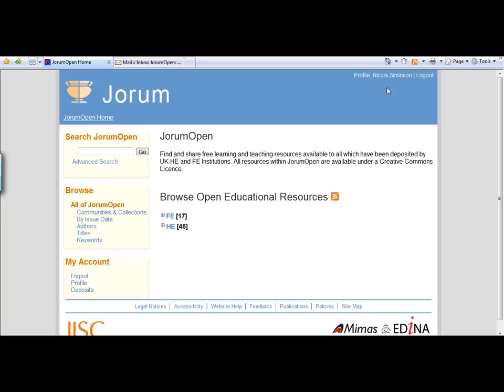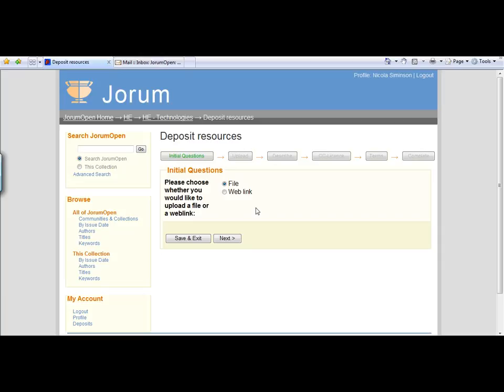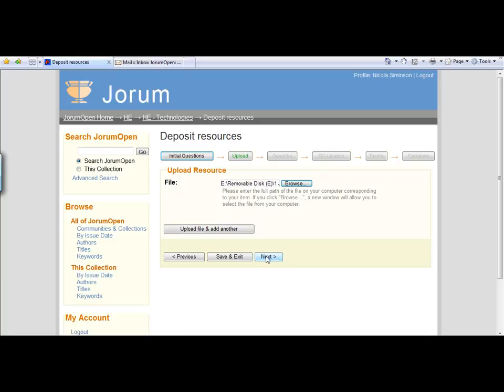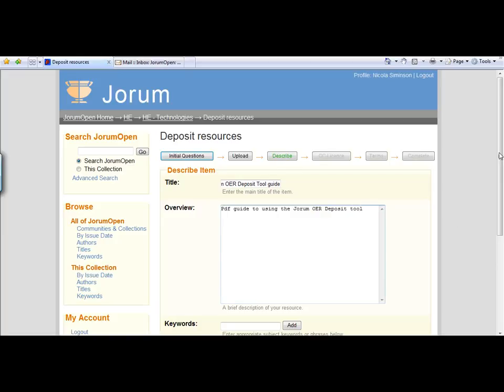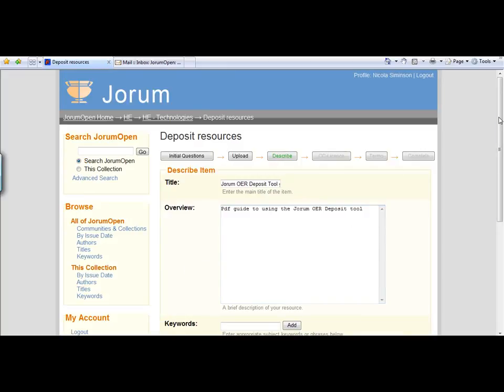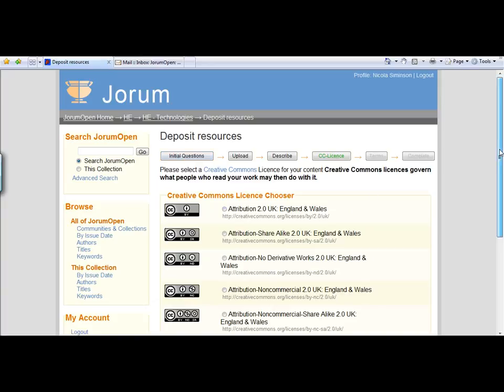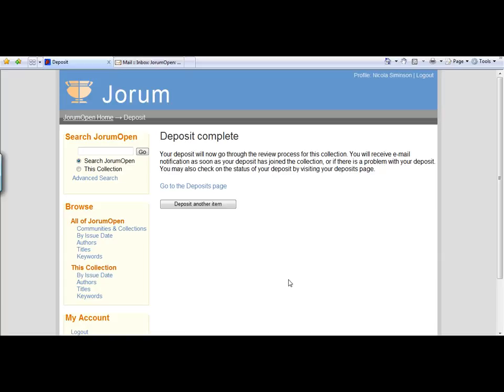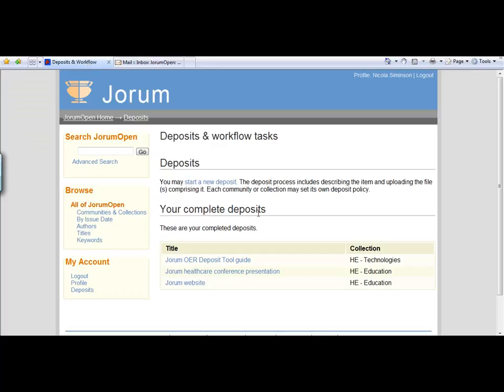Depositing files in to JorumOpen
This vidcast demonstrates how to deposit files, such as documents, presentations, and audio/video files into JorumOpen.